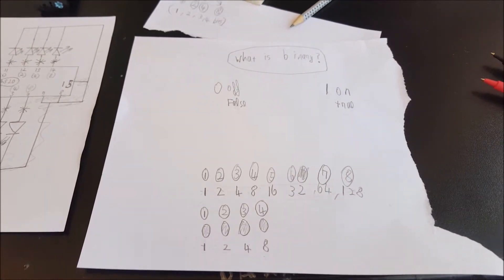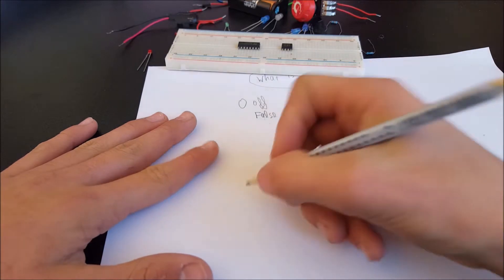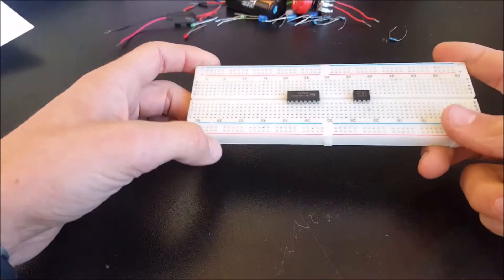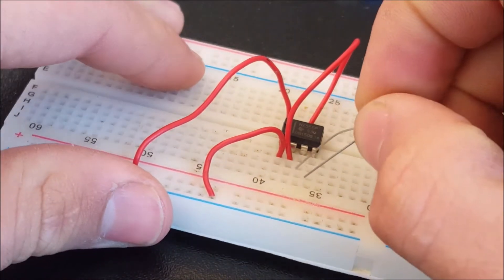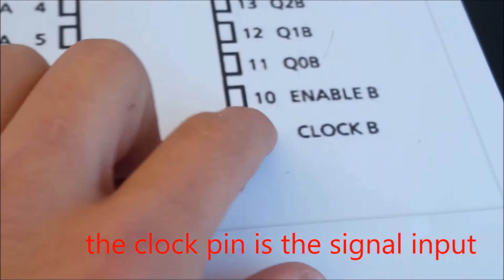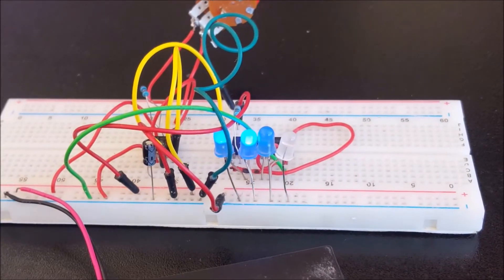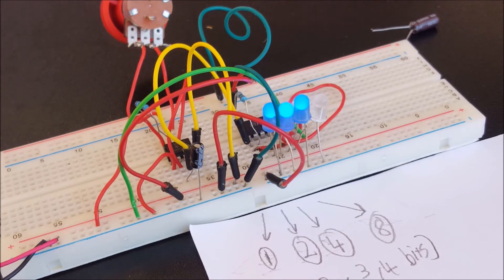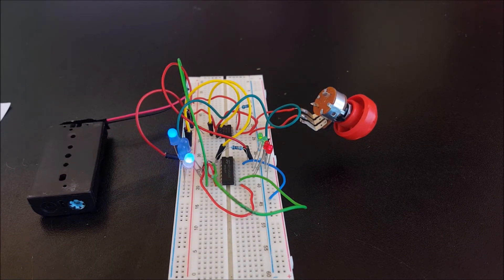How to make a 4 bit counter using the 4520 IC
Hi there and In this video I'm going to show you how to make a dual 4 bit counter circuit.
4520 IC ;

breadboard + jumper wires ;